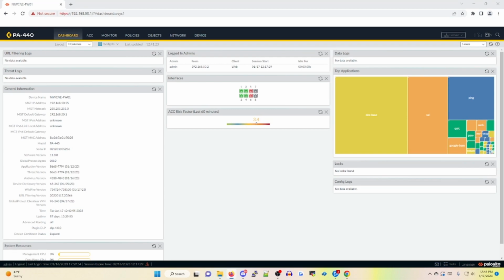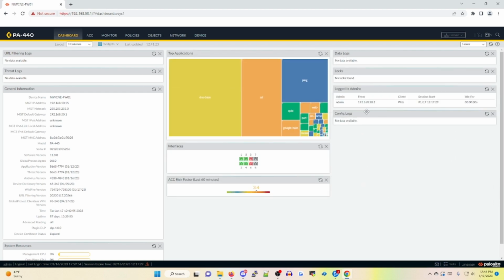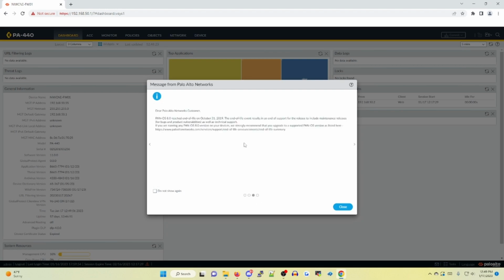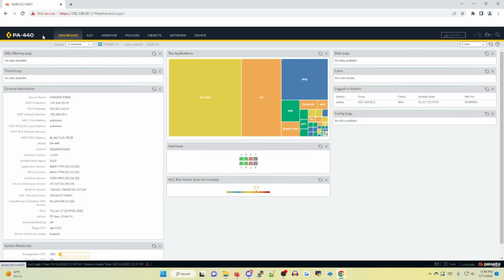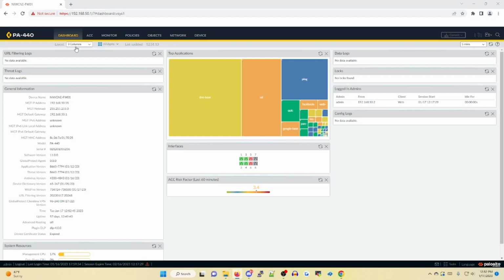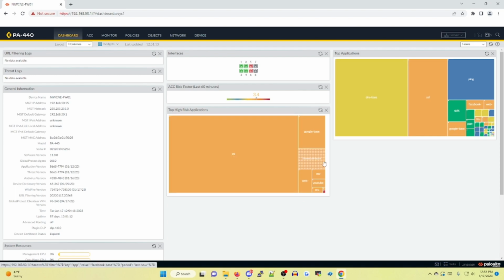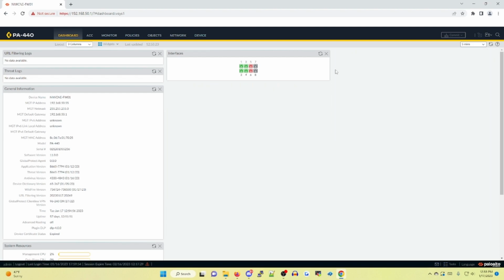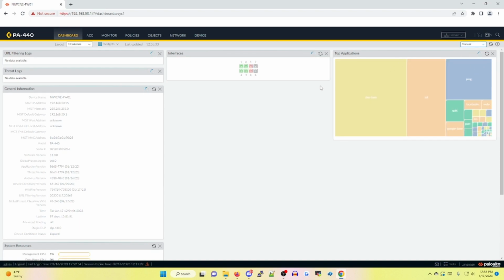Palo Alto - Dashboard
This P4cketl0ss video covers how to manage the Palo Alto Dashboard

Sections:
Intro: (0:00)
Dashboard Overview (0:10)
Outro (4:20)